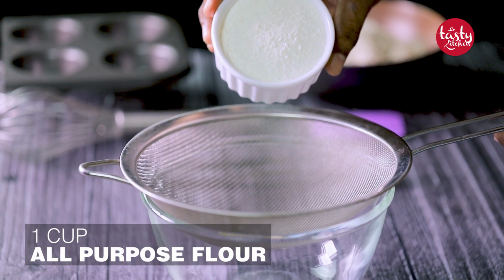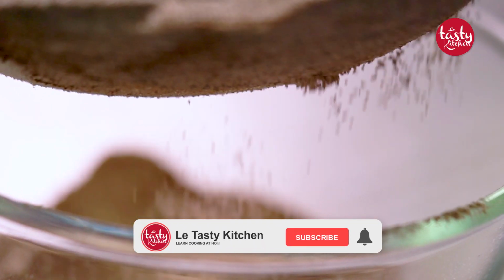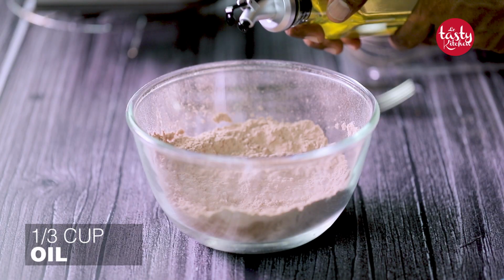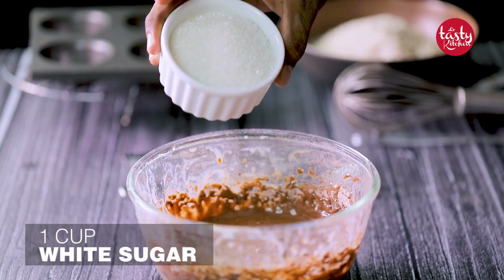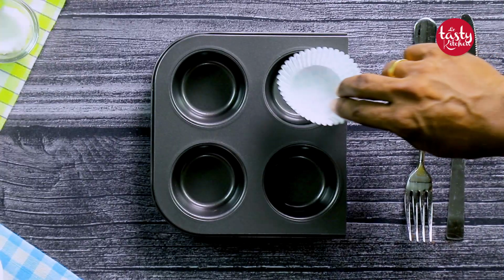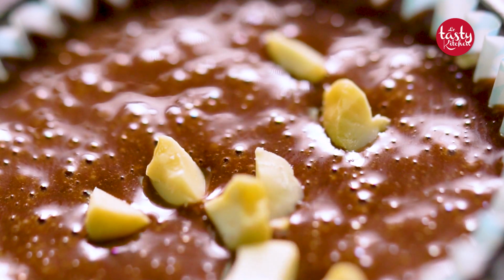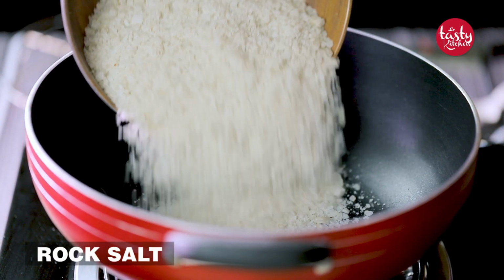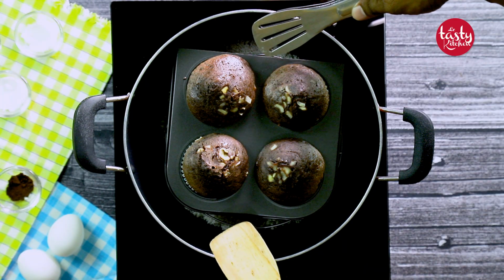Cupcake Recipe | Cupcakes | How To Make Cupcakes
Cupcake Recipe | Cupcakes | How To Make Cupcakes | How to make the perfect moist chocolate cupcakes without Oven | Best Chocolate Cupcakes | Classic Cupcakes | Simple Christmas recipe tips | Le Tasty Kitchen

Learn how to make the best moist chocolate cupcakes without Oven. This recipe is very easy to prepare.

Chapters
0:00 Intro - How to make the perfect moist chocolate cupcakes
0:36 Ingredients List
0:42 Instructions
1:58 With Out Oven

If you're interested in village life and traditional life style cooking please follow this channel too

This is the only chocolate cupcakes recipe you will need. Chocolate cupcakes are so delicious. This is an easy and no fail recipe for the best moist chocolate cupcakes.

These super moist chocolate cupcakes pack TONS of chocolate flavor in each cupcake wrapper! Made from simple everyday ingredients, this easy cupcake recipe will be your new favorite. For best results, use natural cocoa powder and buttermilk.

Ingredients
All purpose flour
Baking soda
Instant coffee powder
Cocoa powder
Salt
Oil
Milk
Egg
Vinegar
Sugar
Nuts
Rock salt

Also please do share your feedback about the recipe in the comments below. All the best and happy cooking! Merry Christmas !

HAPPY COOKING WITH LE TASTY KITCHEN

All content on this site (including text, photos, videos, music, and artwork) is copyrighted to ©️ Le Tasty Kitchen.